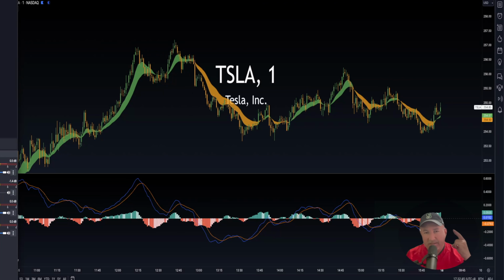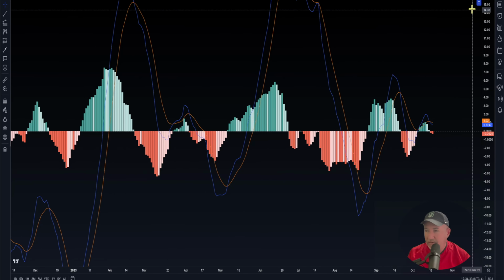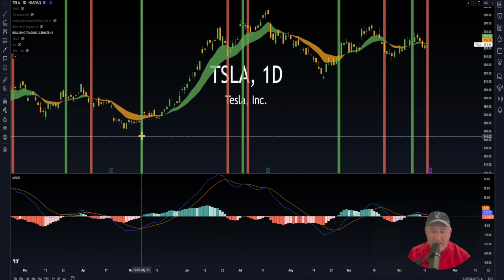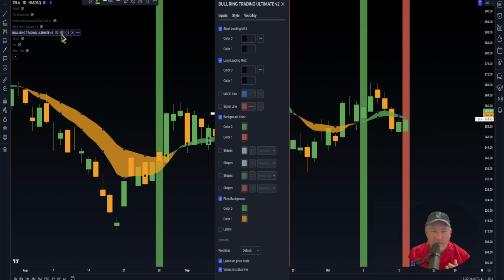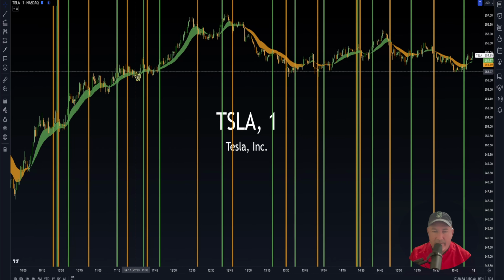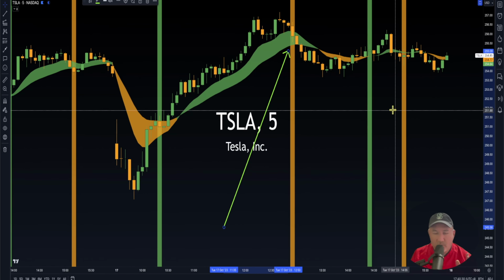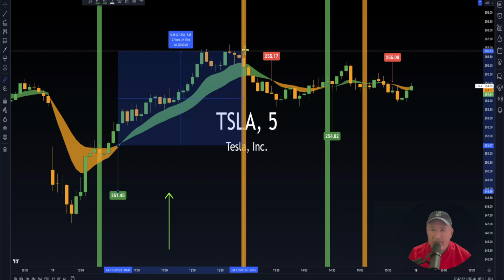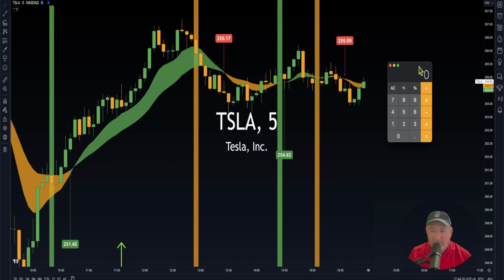Advanced Tips: Optimizing The Ultimate Indicator